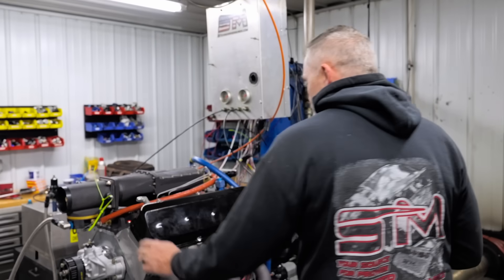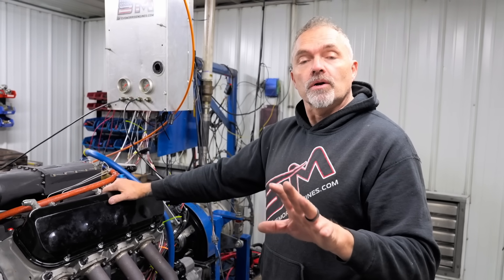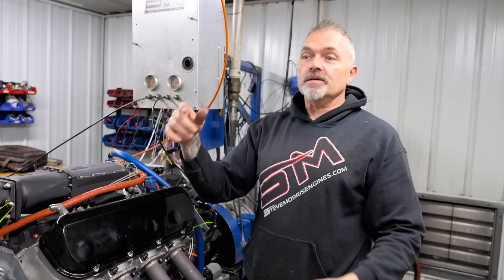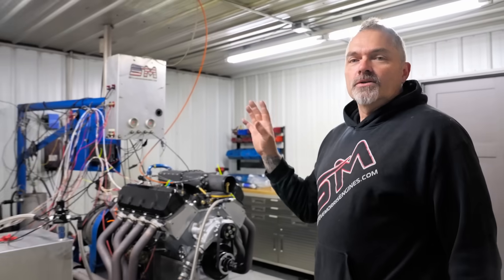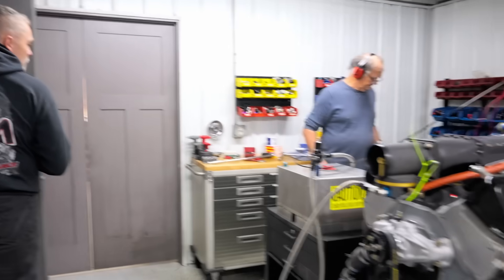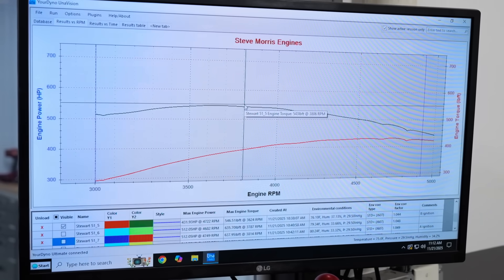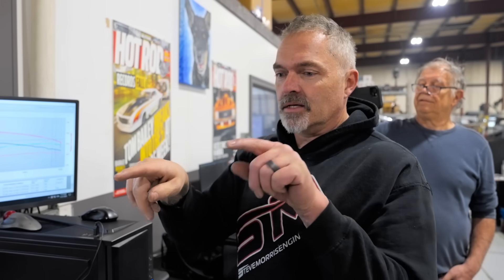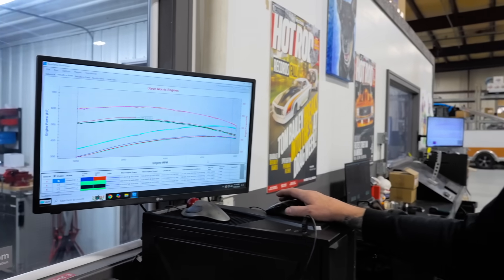Amazing 2 Spark Plugs Per Cylinder BBC 1 Spark Plug Makes almost 100 HP More Than The Other one ?